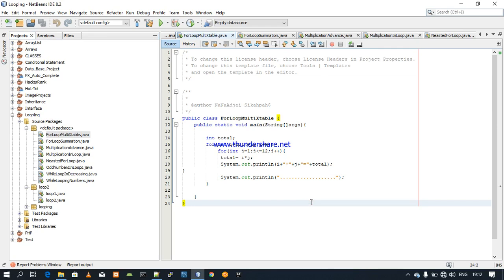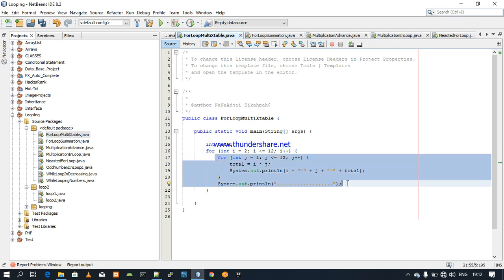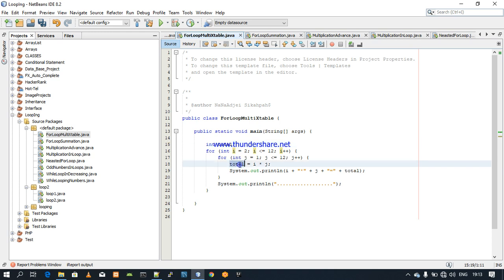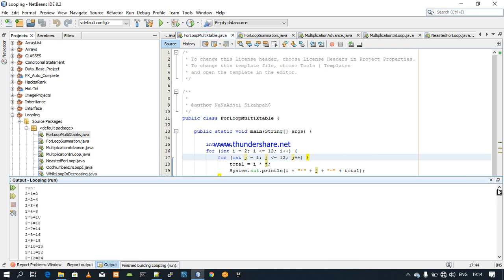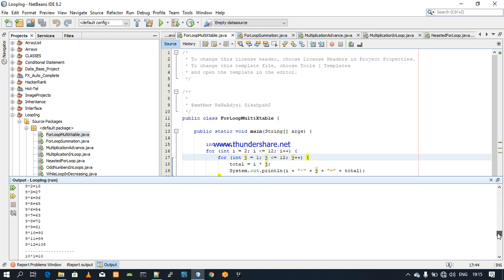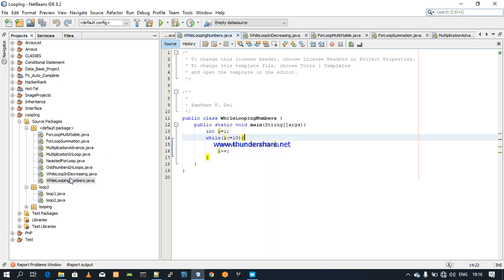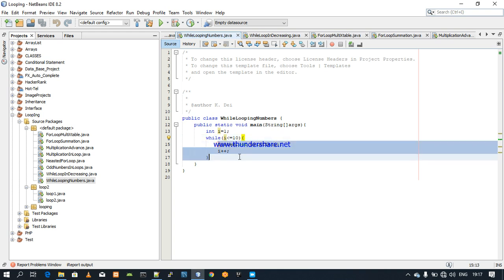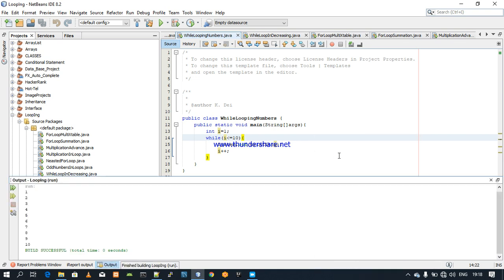Java programming tutorial